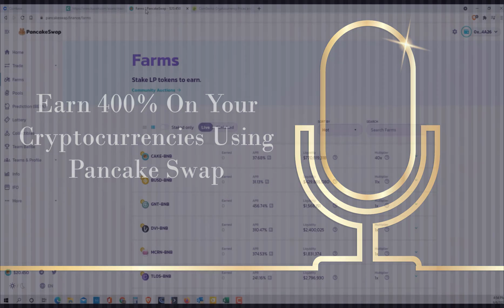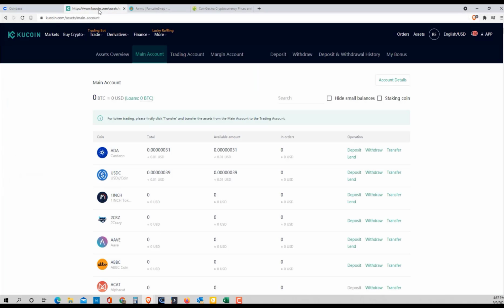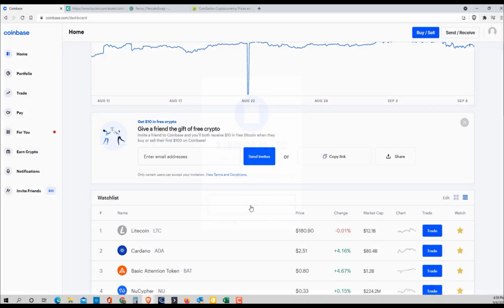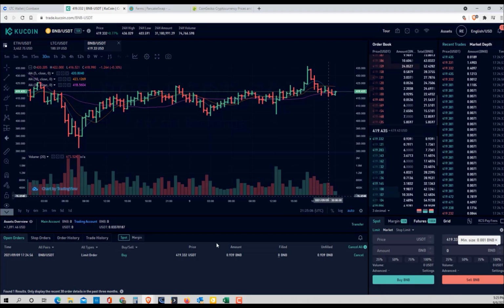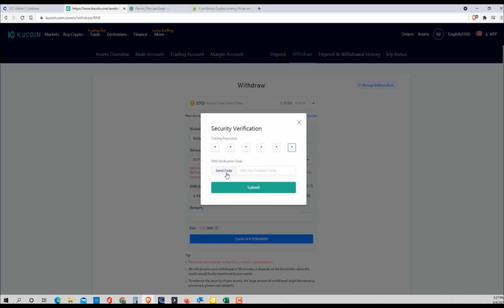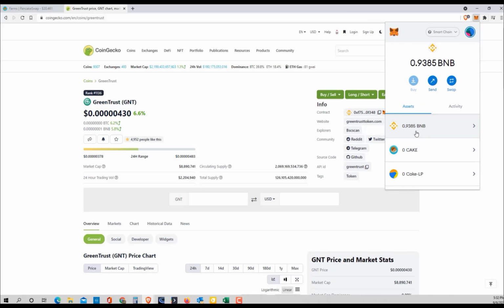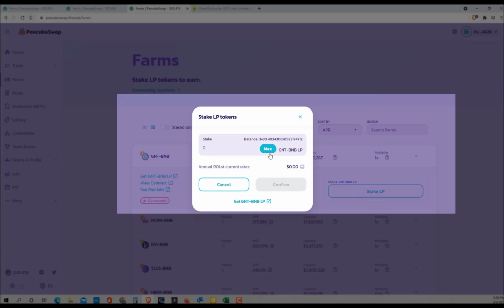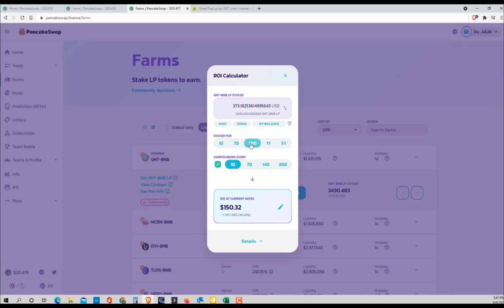Earn 400 Percent Using Pancake Swap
In this podcast, I will show you how to earn 400% On your Cryptocurrencies using Pancake Swap.

I go into depth on how to Use Coinbase, Kucoin, Metamask & Pancake Swap.